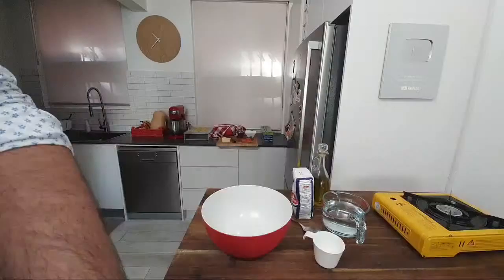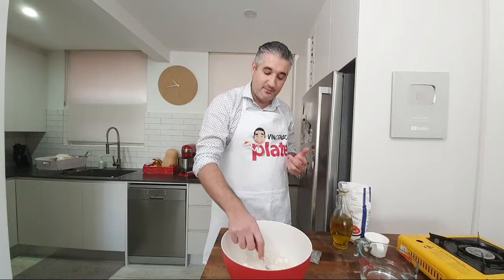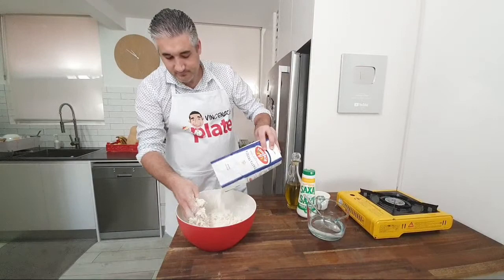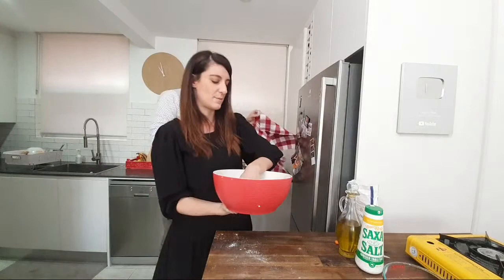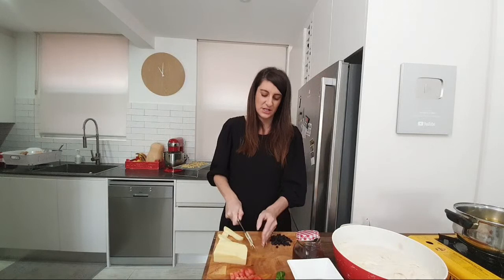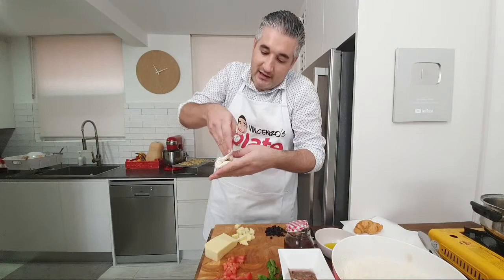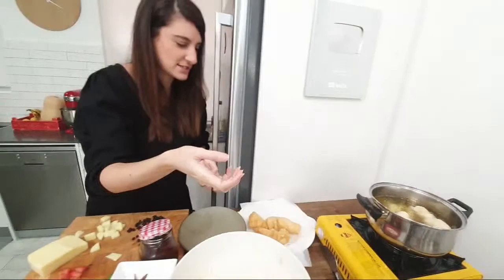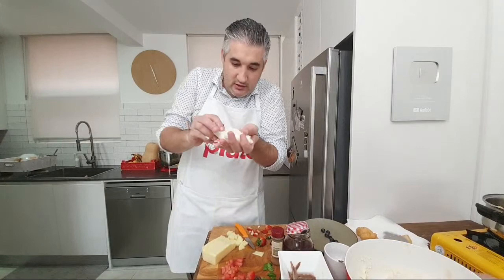🔴 ZEPPOLE CALABRESI - Quarantine Cooking Classes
Thursday the 9th of April at 10.30am (AEDT) – Please check what time it is in your city/country

How to Make ZEPPOLE CALABRESI. Please have these ingredients ready in your kitchen:

INGREDIENTS:
1kg/2.2lbs plain flour
3 cups of warm water
1 sachet of dry yeast
1 tablespoons of salt
3 tablespoons of extra virgin olive oil

INGREDIENTS FOR THE FILLING:
Anchovies OR Sardines
Dry mozzarella
Cherry tomatoes
Small bowl with oil (for keeping your hands moist)